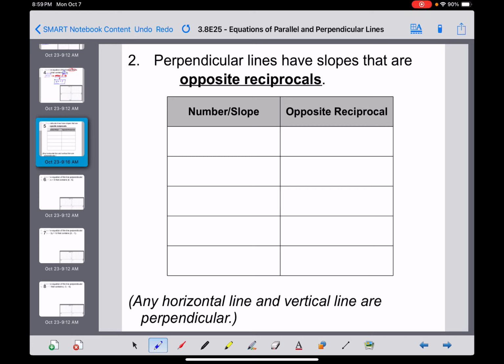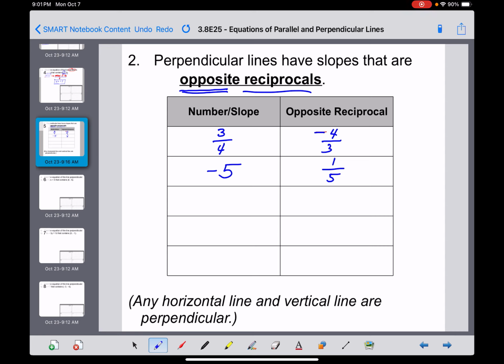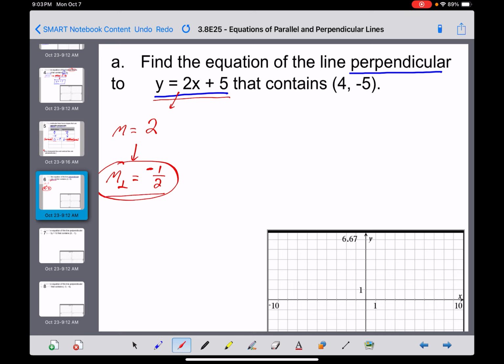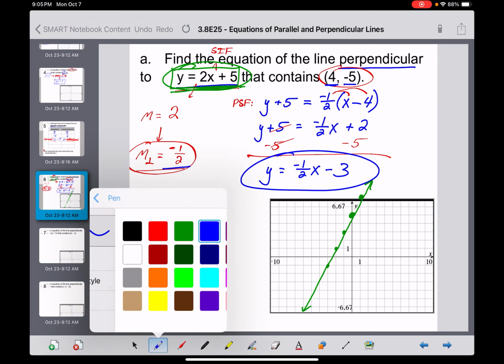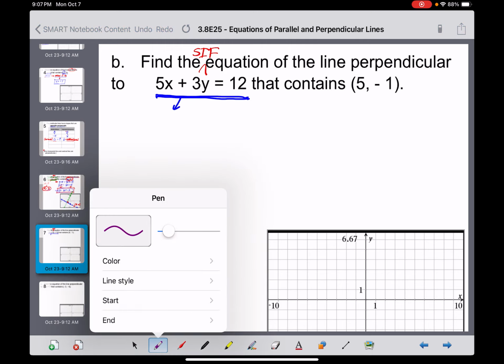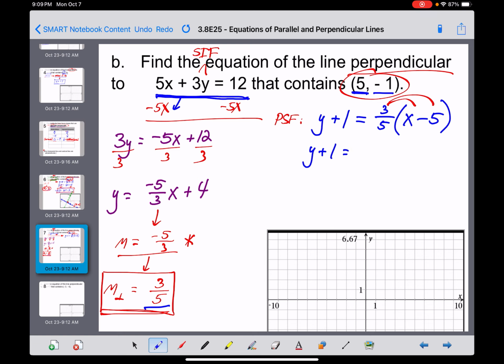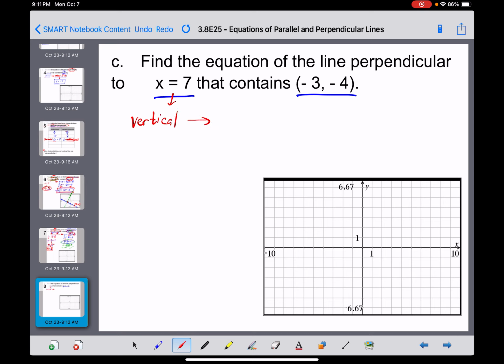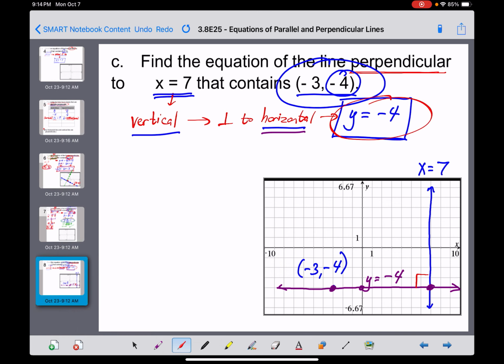Geom - 3.8E notes part 2